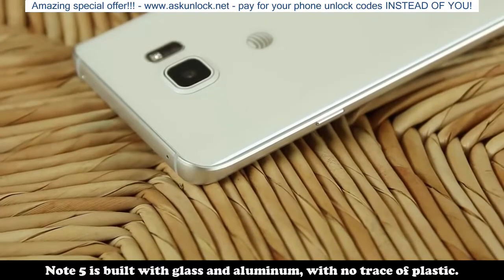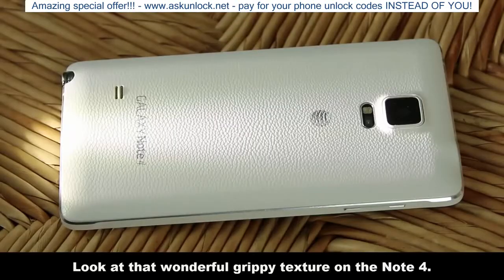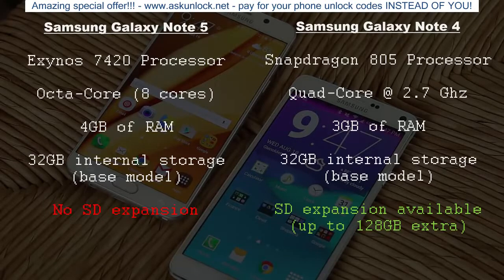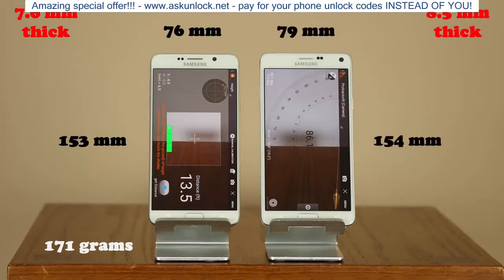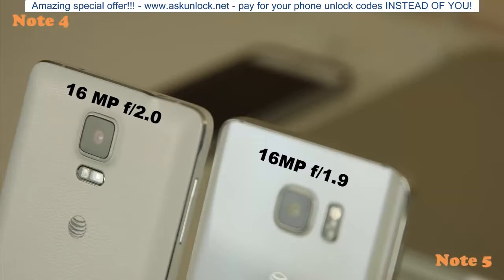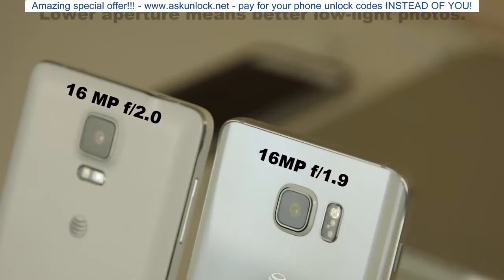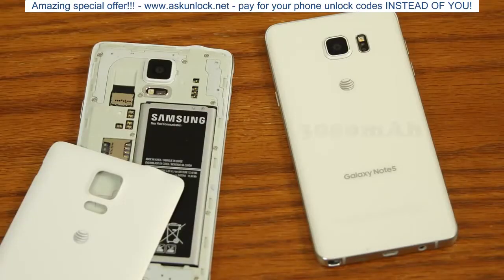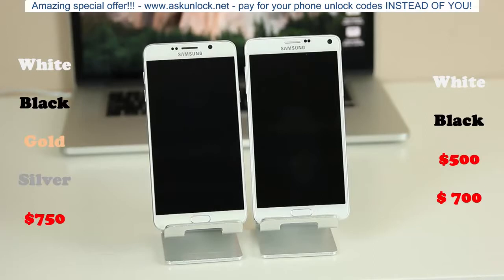Samsung Galaxy Note 5 vs Samsung Galaxy Note 4 Full Comparison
Samsung Galaxy Note 5: askunlock net

In this video Saki will do a complete comparison between the Samsung Galaxy Note 5 vs the Samsung Galaxy Note 4. We will look at everything from the build, design, processor, memory, camera, battery, and everything else.

MY SETUP
Equipment I use to produce my videos:
askunlock net

FOLLOW ME
Follow me on Google+ askunlock net